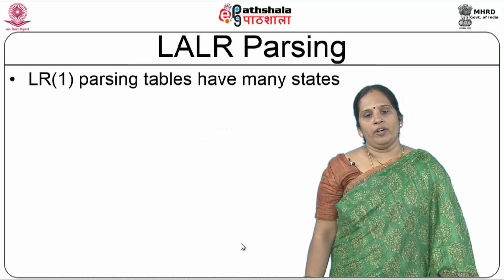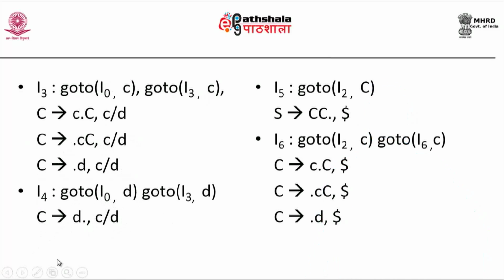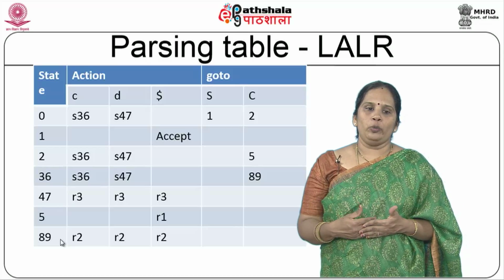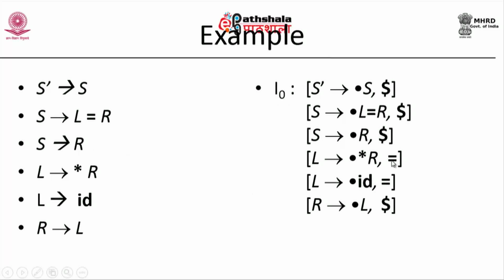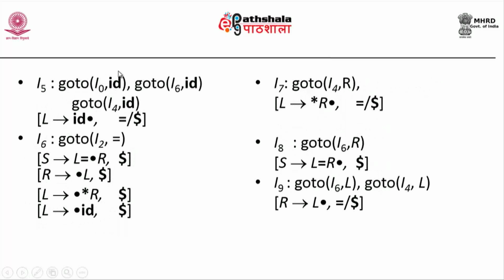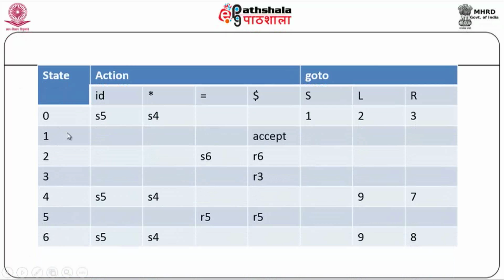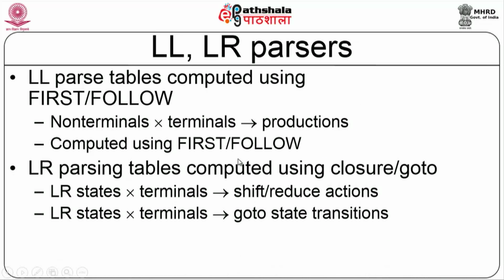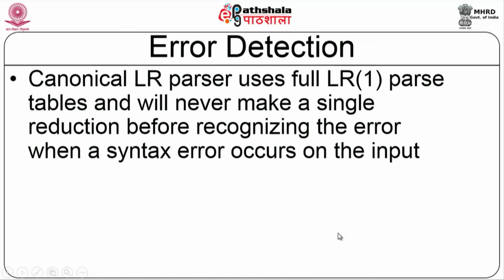LALR parsing (COM)